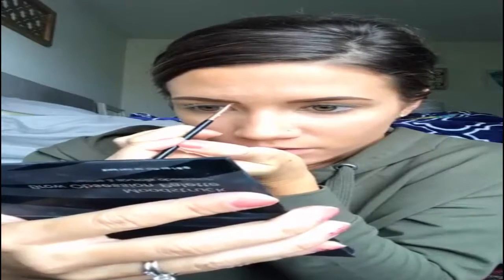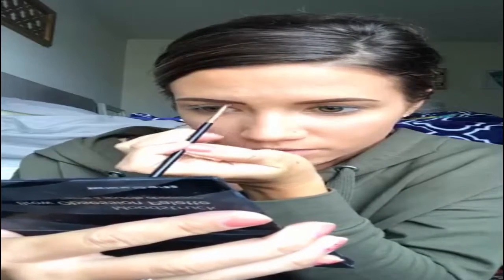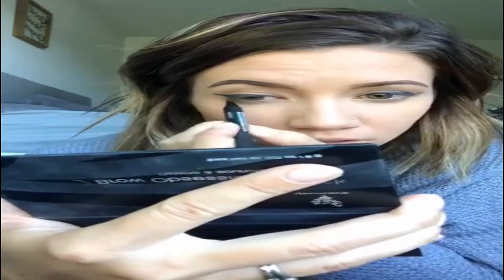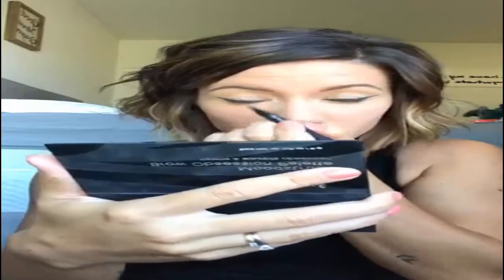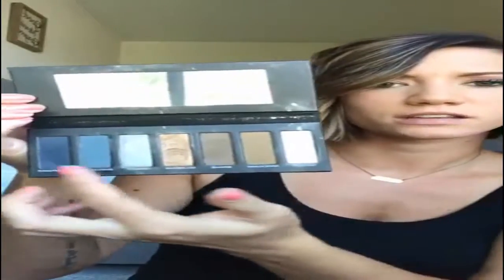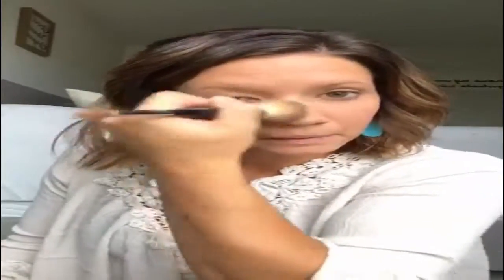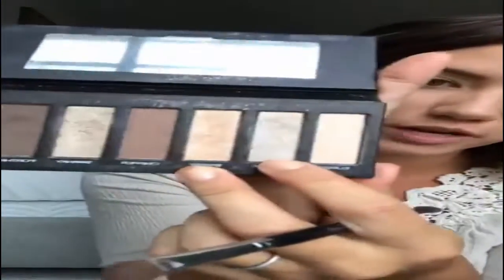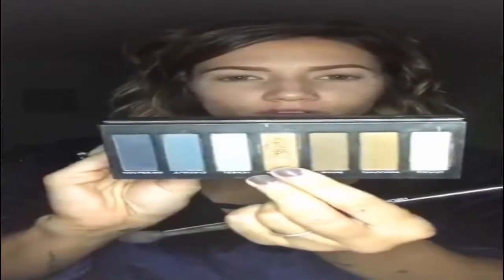shop link in commen